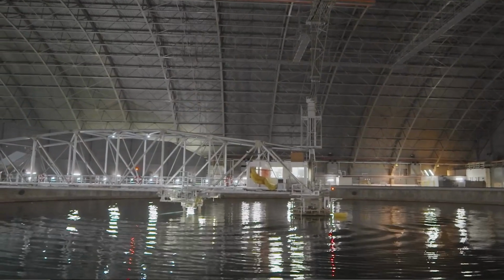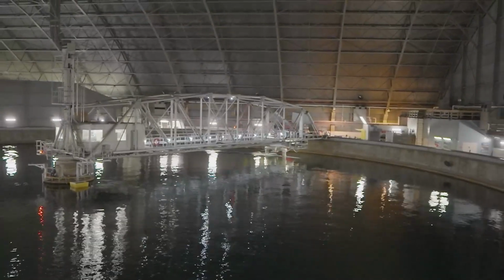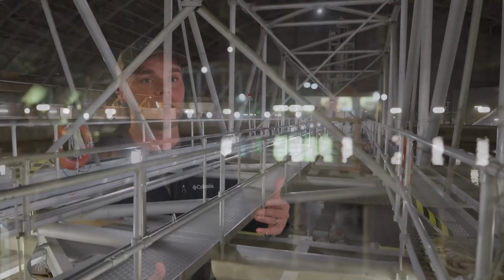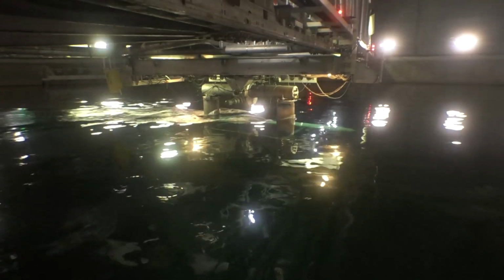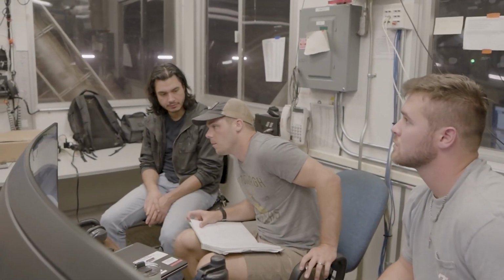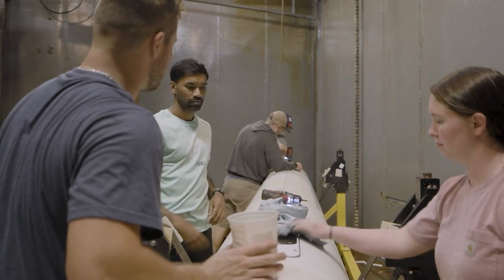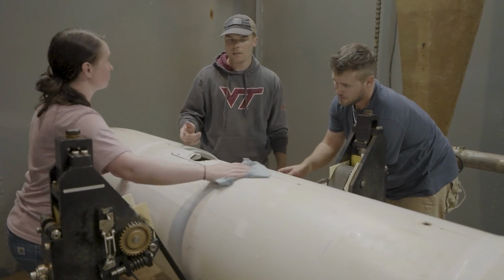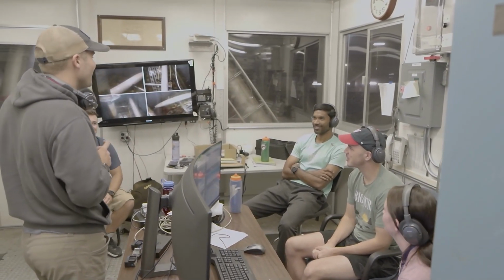Carderock’s 260-foot Diameter Circular Basin with a Rotating Arm is an Engineering Marvel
The Naval Surface Warfare Center Carderock's Rotating Arm showcased its large-scale dynamic capabilities during Mock Model Testing the week of June 16th at the Mask in West Bethesda, MD. The Rotating Arm Facility features a 260-foot diameter circular basin with a rotating arm that pivots around a central post, allowing for the towing of models in circular paths. This facility primarily conducts propulsion evaluations during turns and experiments on captive model stability and control, measuring hydrodynamic forces and moments during steady turns. Testing is performed on both submarine and surface ship models. Carderock is a leading Navy research and development facility specializing in critical ship design components, headquartered in West Bethesda, MD. The Carderock Division supports small-scale model testing and evaluation of next-generation surface ships and underwater vessels.